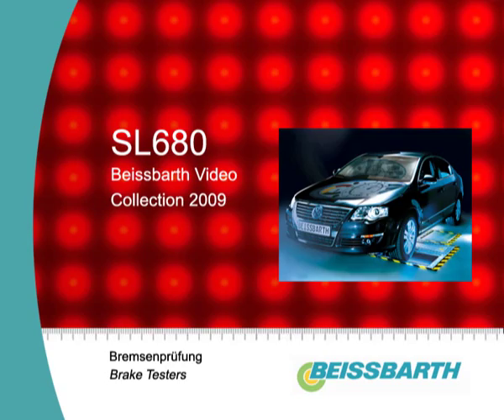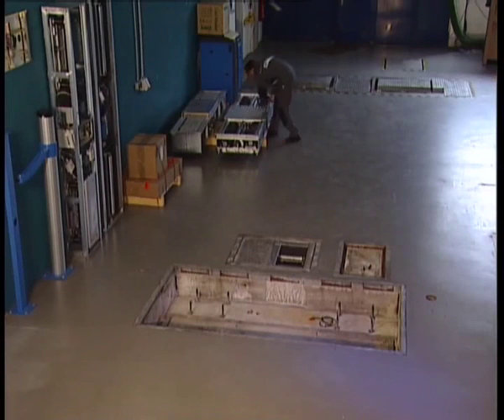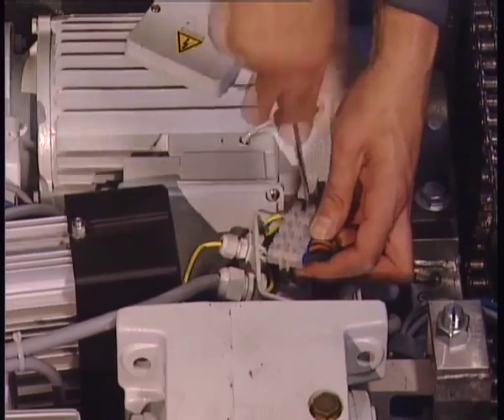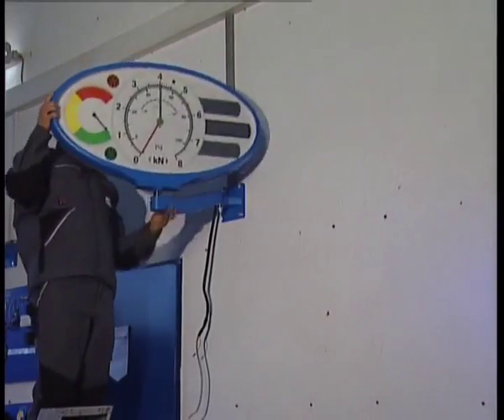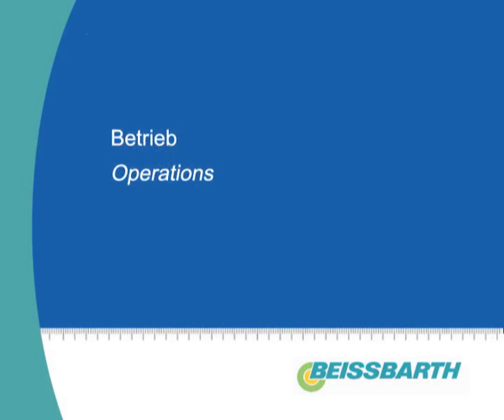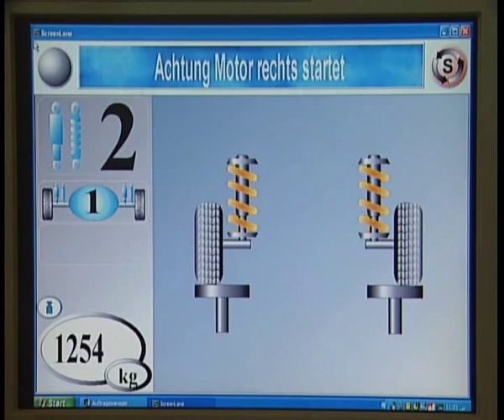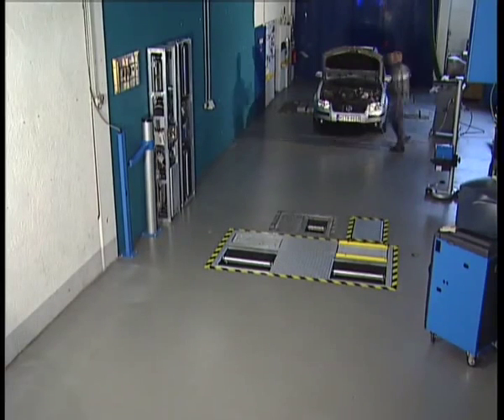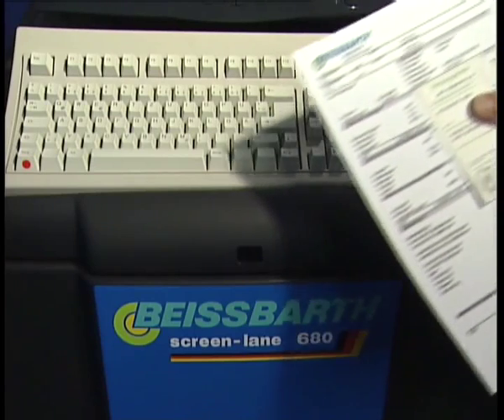SL 680, Линия диагностики для легковых автомобилей (4х4)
В состав линии входит: BD 640, Силовой роликовый тормозной стенд для легковых автомобилей с максимальной нагрузкой на ось до 3,5 т с автоматическим определением наличия полного привода (модуль для проверки 4WD). Электромагнитный тормоз блокировки роликов для облегчения выезда автомобиля со стенда. SN 680, Стенд проверки демпфирующих свойств подвески по принципу EUSAMA с функцией весов и модулем поиска шумов. ST 600, Тестер проверки бокового увода.